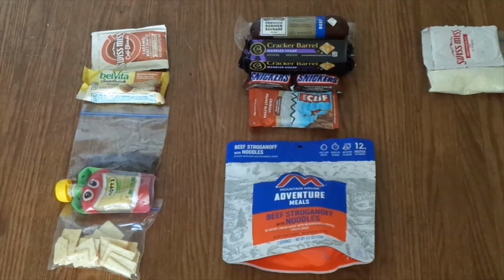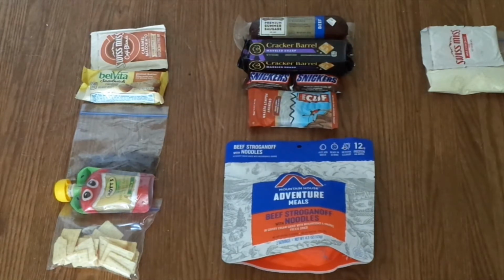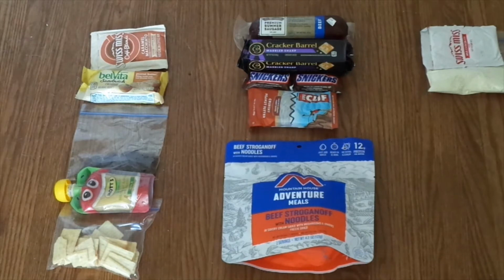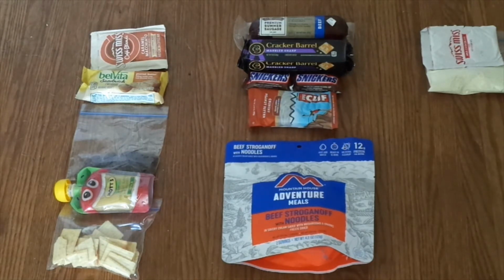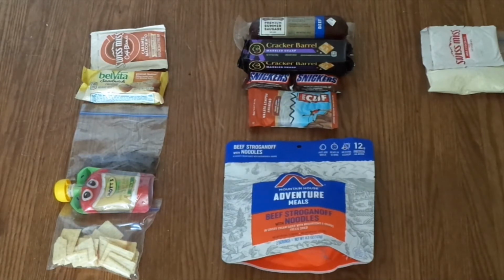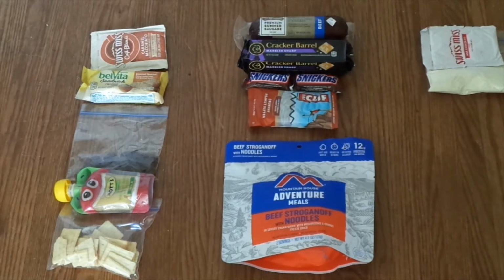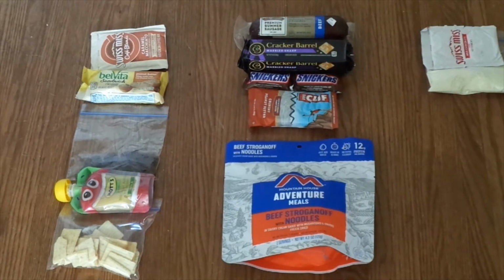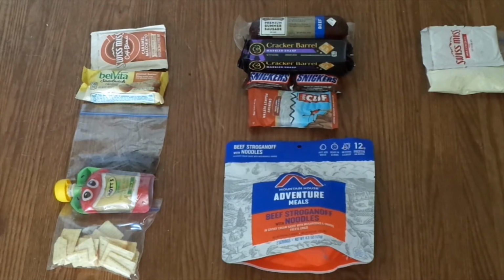Food Load Out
A descriptive video of the food I eat and pack daily for the trail.